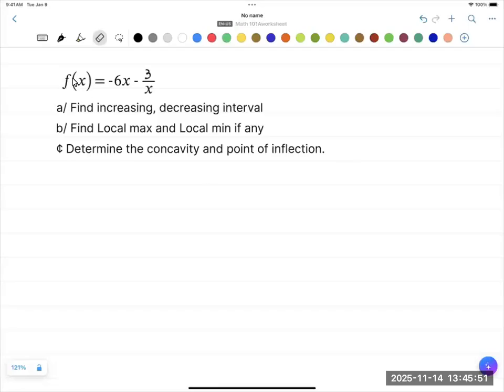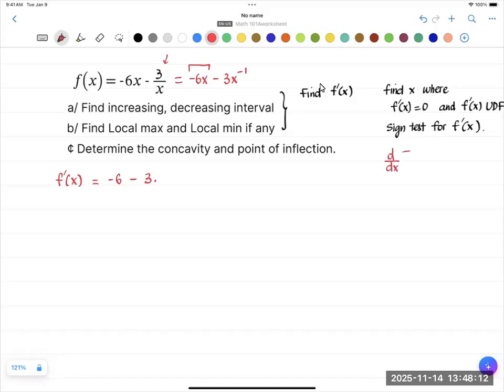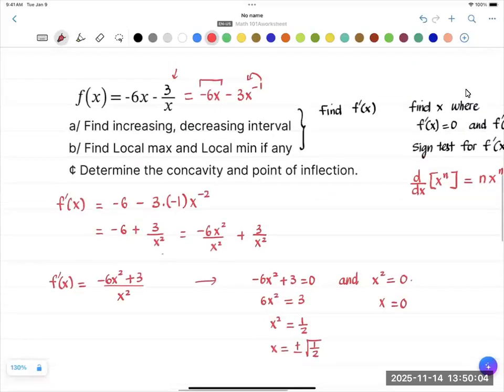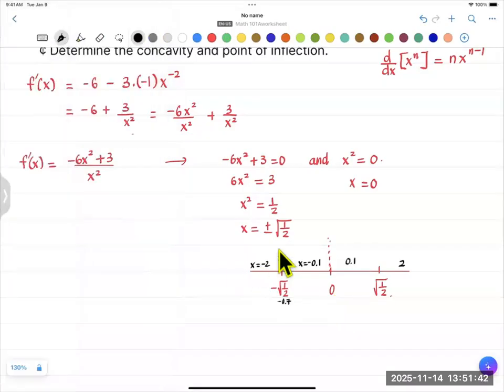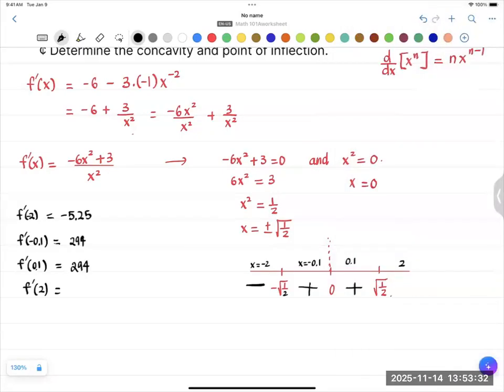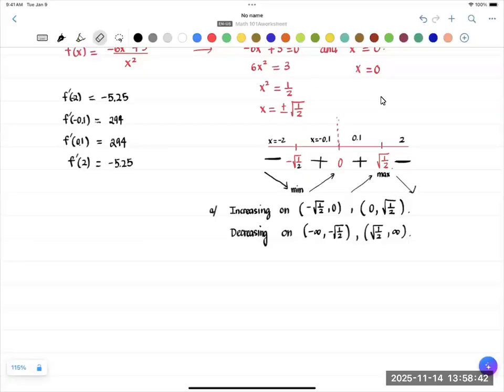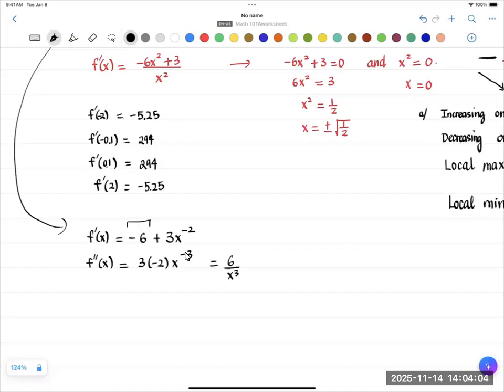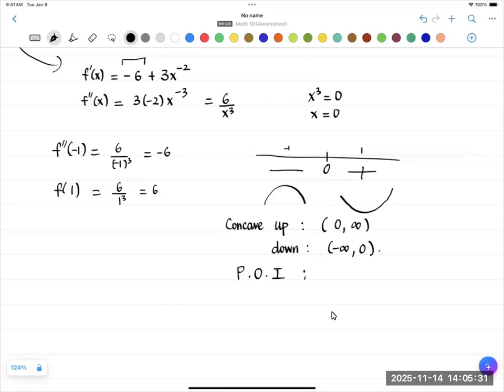Example of Find increasing, decreasing interval and concavity